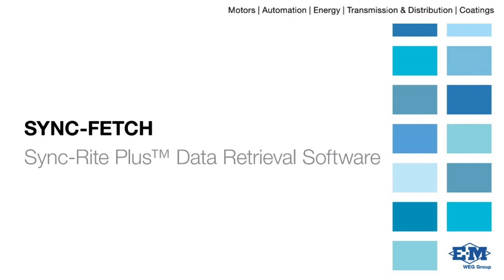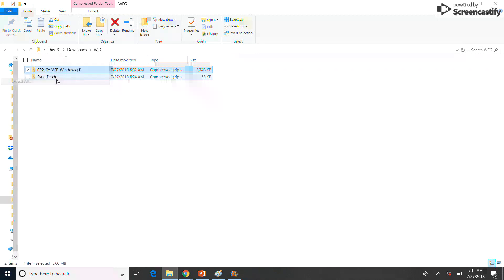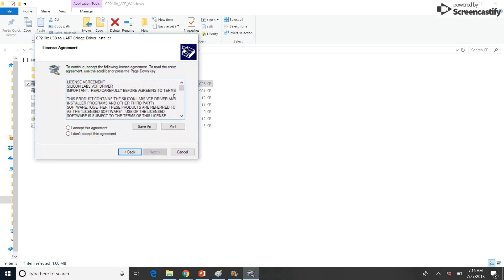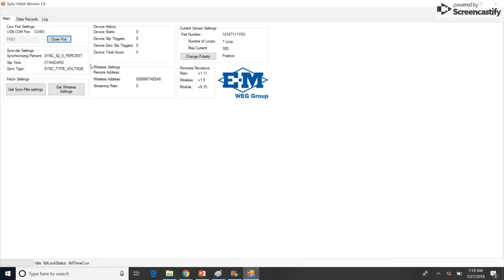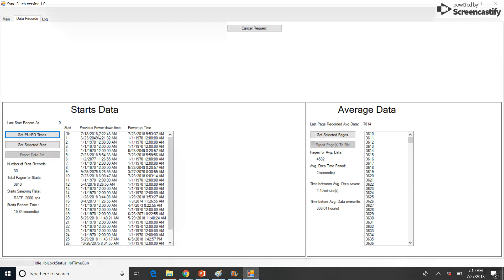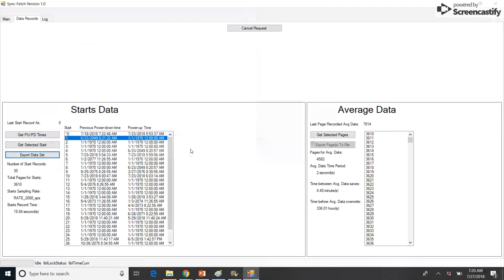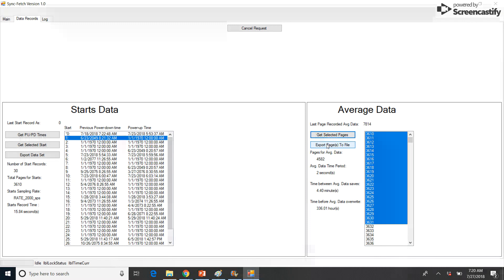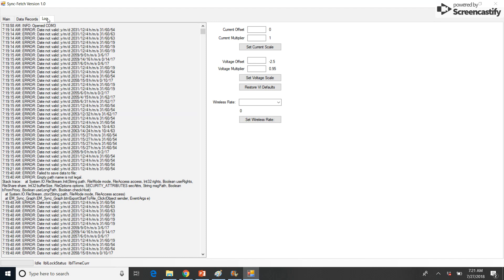WEG - Electric Machinery Sync-Rite Tutorial: Sync Fetch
Learn how to Sync-Fetch on EM's Sync-Rite Plus.